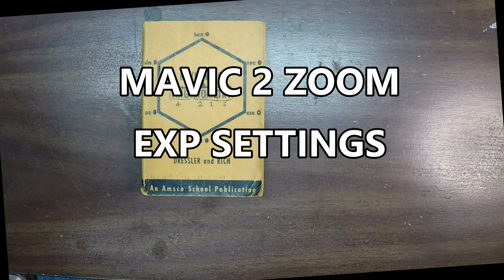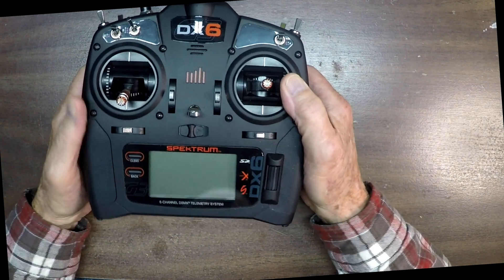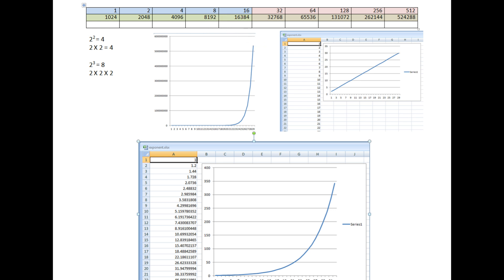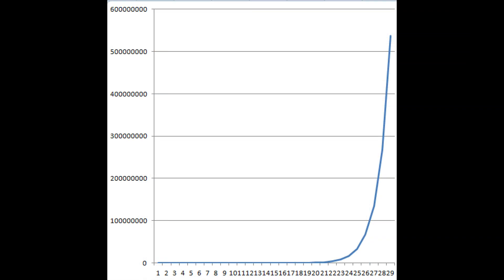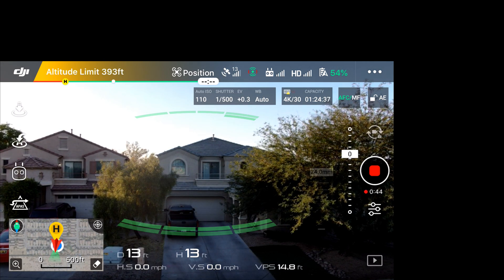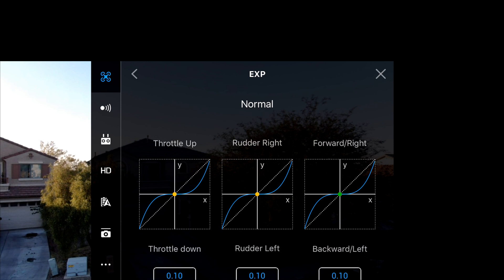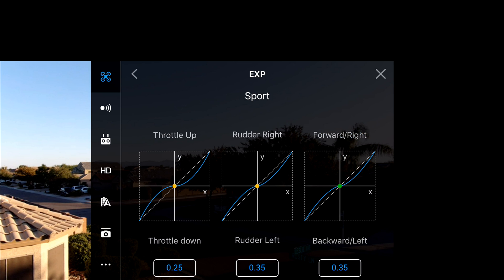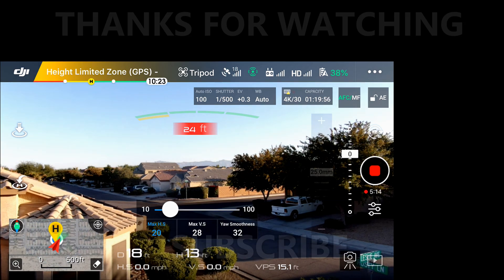MAVIC 2 ZOOM EXP (Exponential) SETTINGS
This video covers the purpose of EXP adjustments in the DJI Mavic 2 and other rc controllers. Many folks will already know what it does and how it works. But if your are a beginner you may want to check this out.